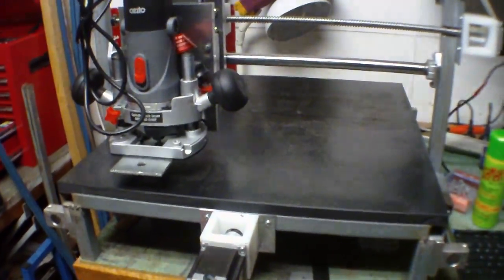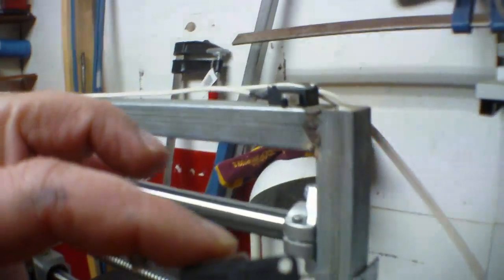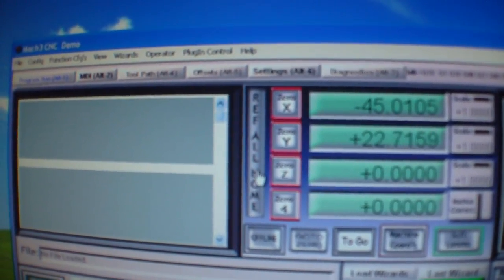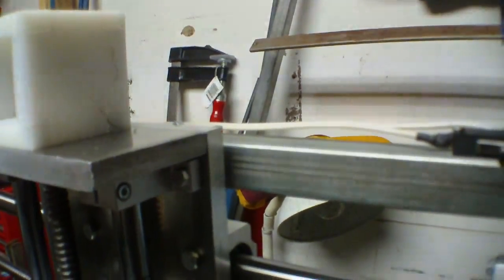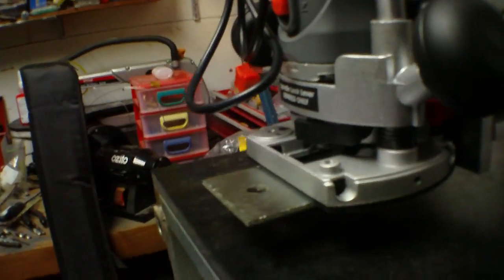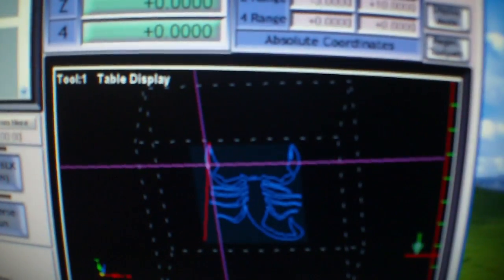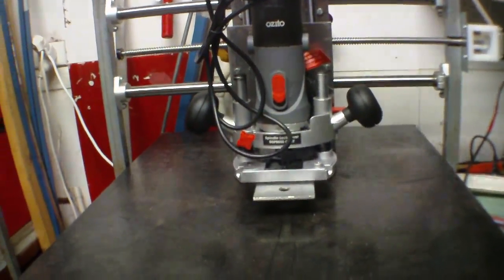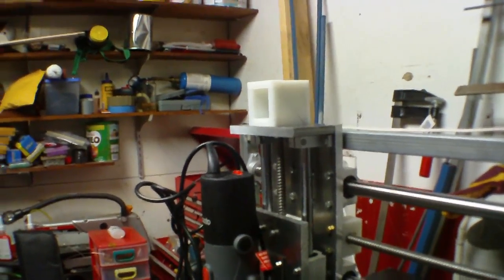CNC Router Part 3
X and Y axis up and running, Safety and home switches setup.
Getting closer to a test cut.